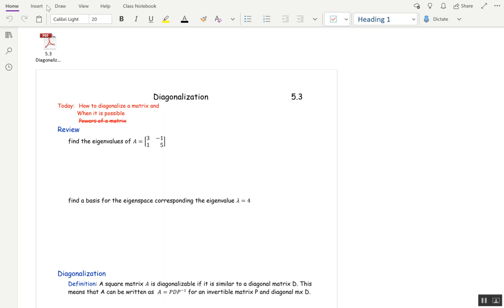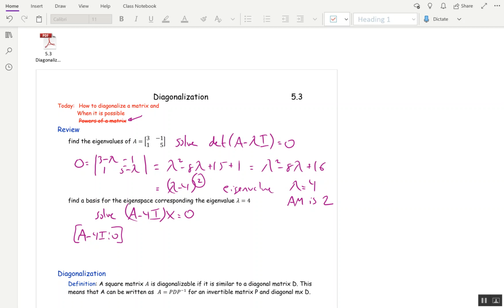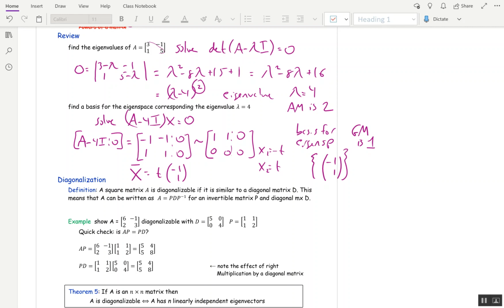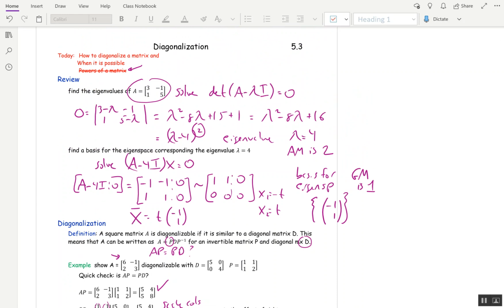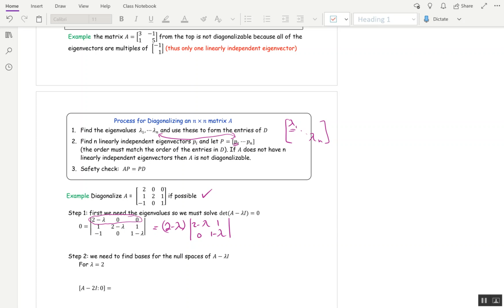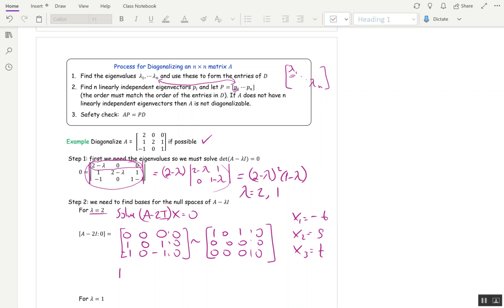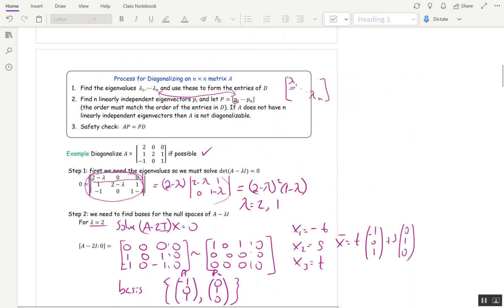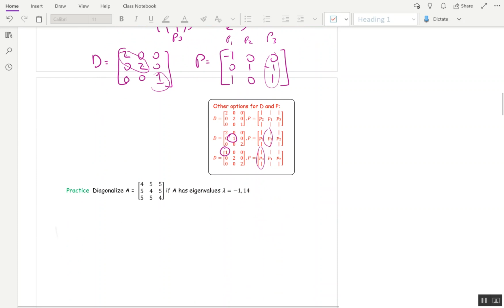Section 5.3 Part 1 Video